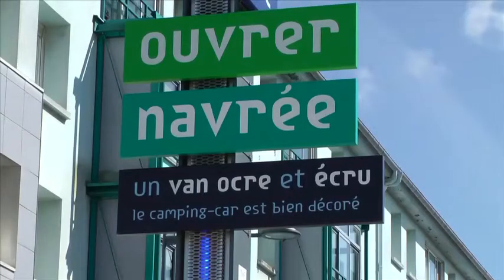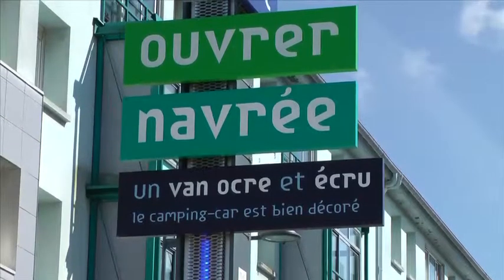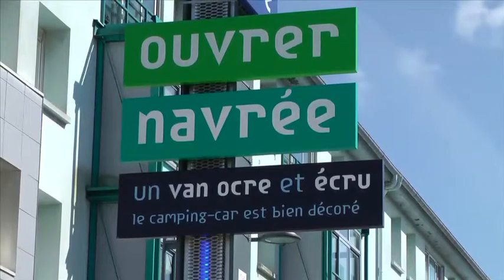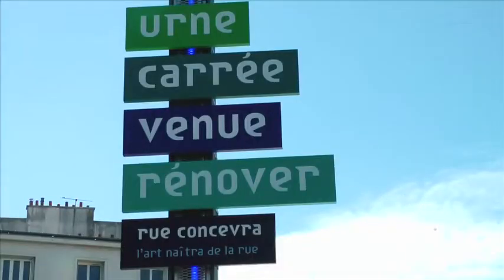L'art en ligne: Le générateur de Recouvrance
Oeuvre d'art située sur la ligne de tramway de Brest